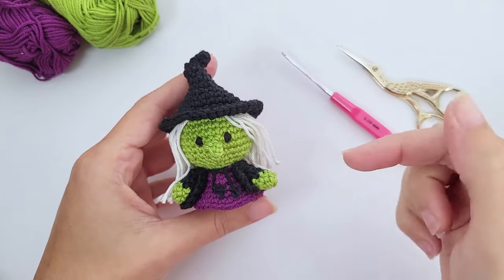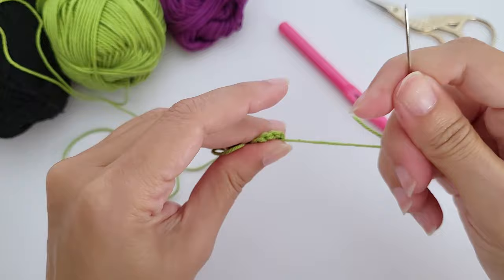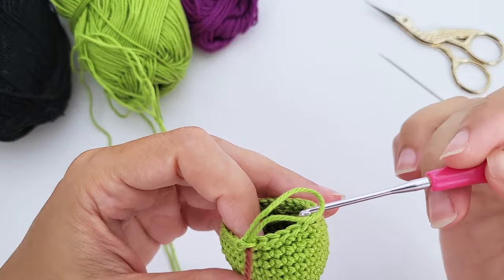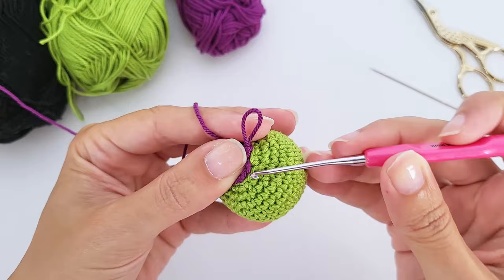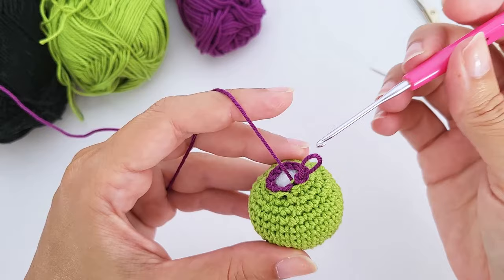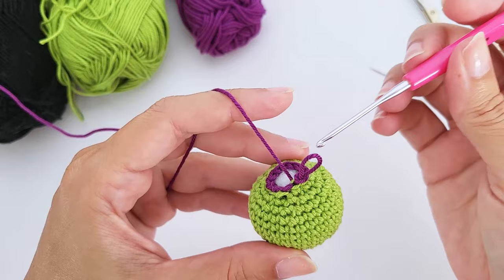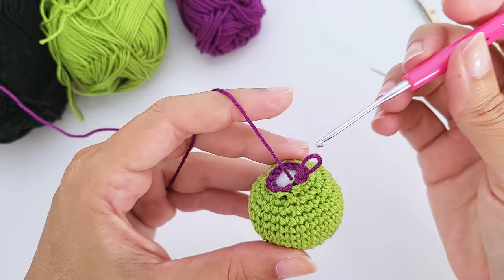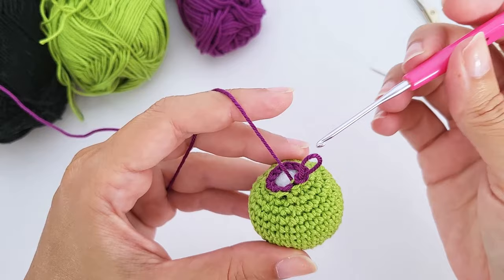Evil Witch Halloween mini amigurumi crochet tutorial - How to crochet an amigurumi Witch. PART 1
Evil Witch mini amigurumi free pattern! Follow this step-by-step video tutorial and have your beautiful crochet Halloween Witch done! This pattern is suitable for amigurumi beginners!

Unlock Exclusive Benefits! 🌟

From the moment you join, you can immediately download the latest four patterns uploaded on this channel! YAY!

Pick it up from where you stopped:
00:00 Mini Halloween witch intro
00:50 Head
06:40 Body
16:06 Cape

★ You can purchase a low-cost printable version of this Little Witch Amigurumi crochet pattern to follow along here:

If you are a complete amigurumi beginner and need help with some stitches or techniques, there is a separate YouTube tutorial for all stitches used to create this doll, and you can find it here:

Love,
Ana